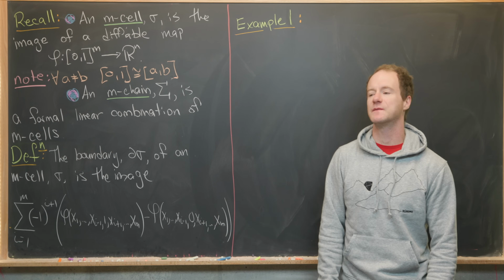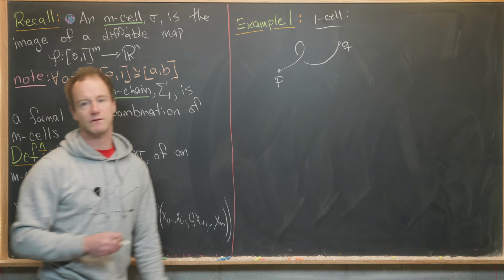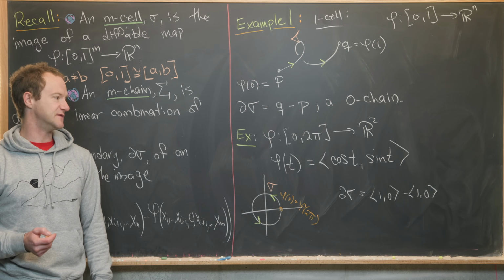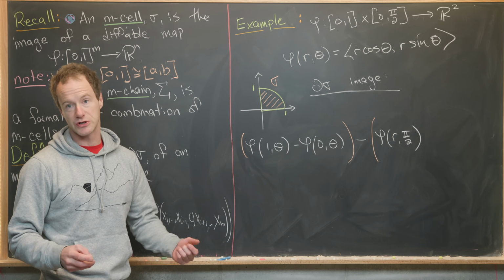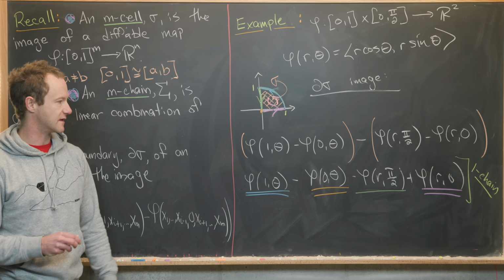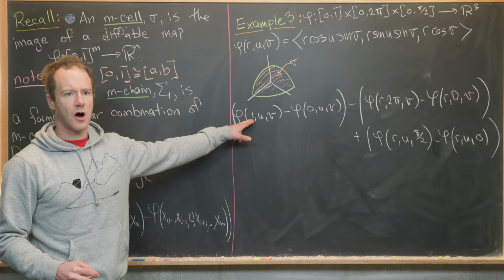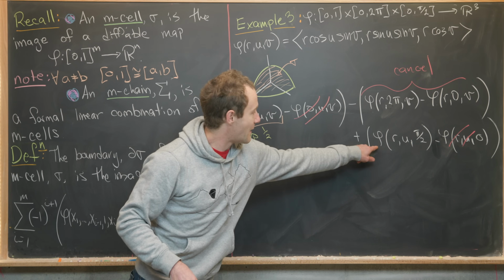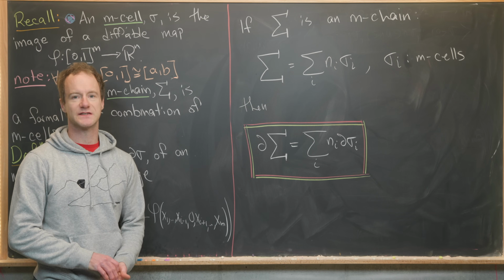Differential Forms | Boundaries of m-cells and m-chains.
We look at the definition of the boundary of an m-cell and calculate some examples.

Differential Forms: